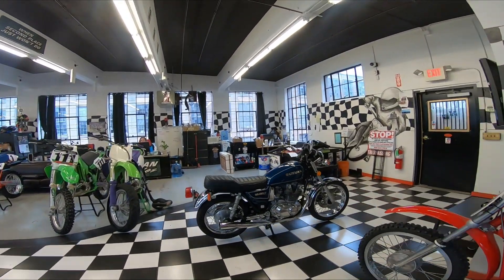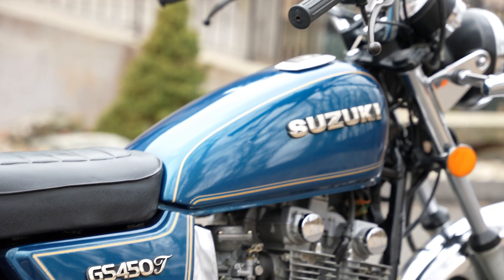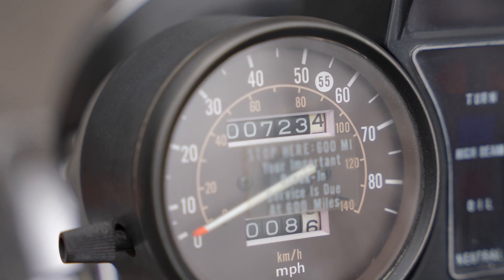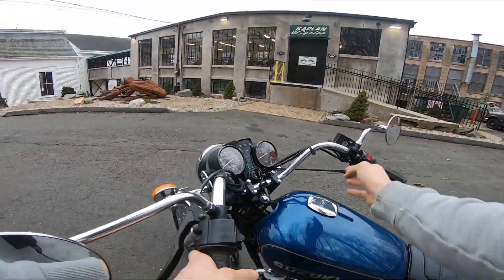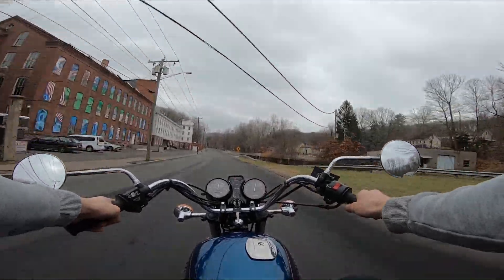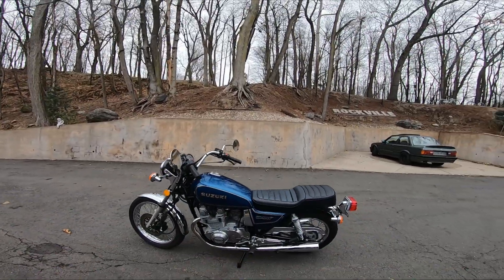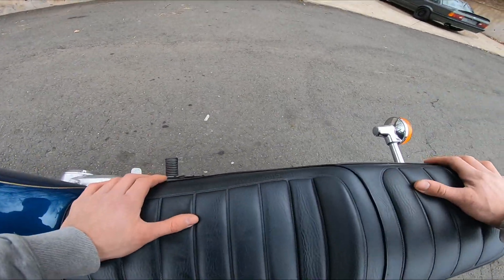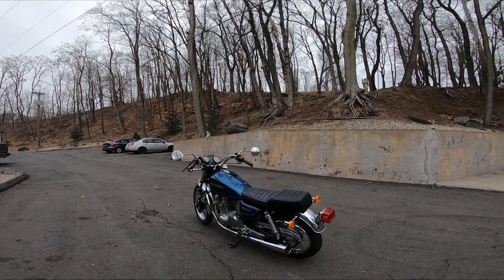1982 Suzuki GS450T - 700 Miles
MAIL:
200 West Main St.